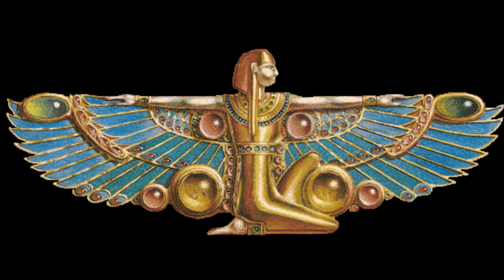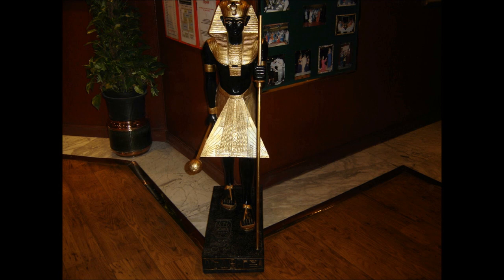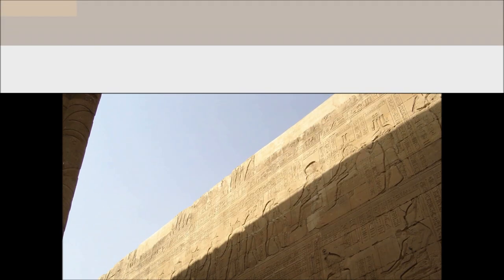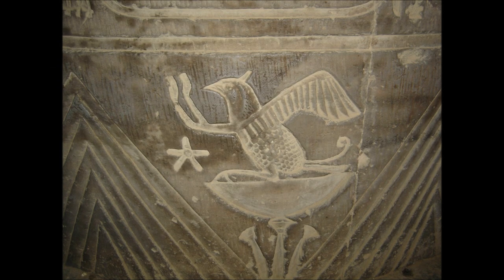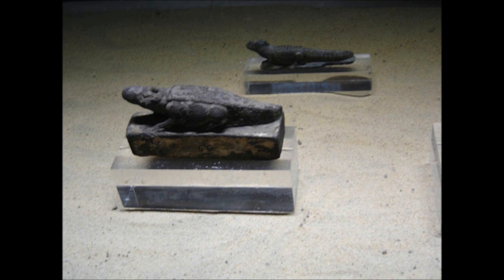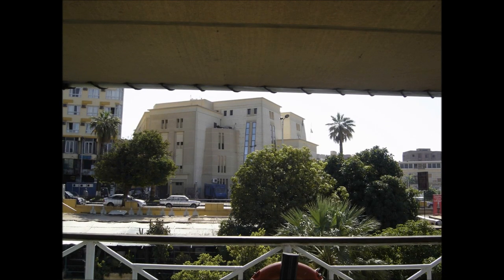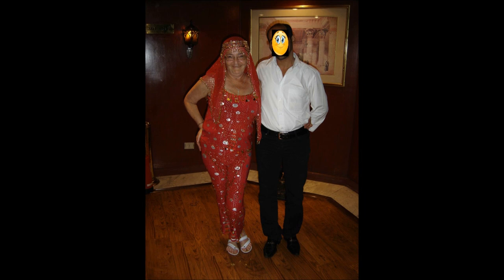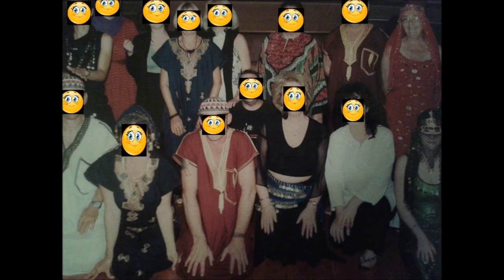~ ASMR ~ Come visit Egypt with me, soft spoken in English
This a softly narrated revisiting of pictures taken on my 2012 trip to Egypt. Not a trigger video, but just a relaxing narrated (over some soft oriental music) video for the egyptmaniacs among you.

Here is the link to the channel I name in the begginning of the video, SteRex ASMR: